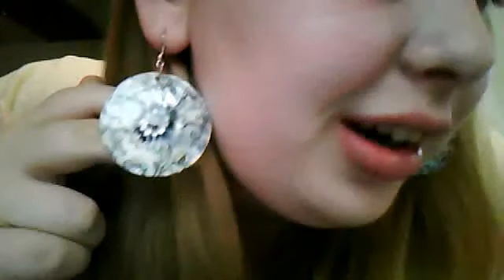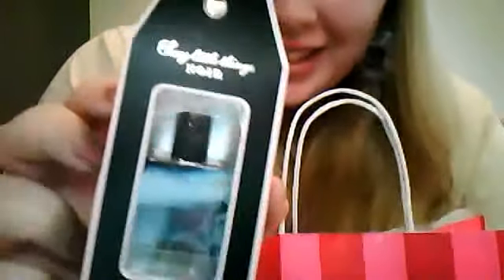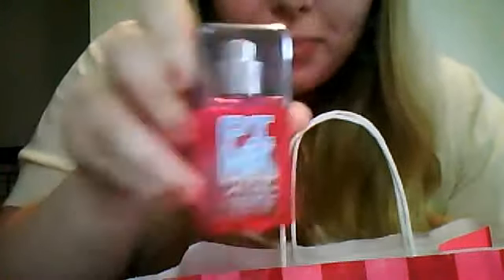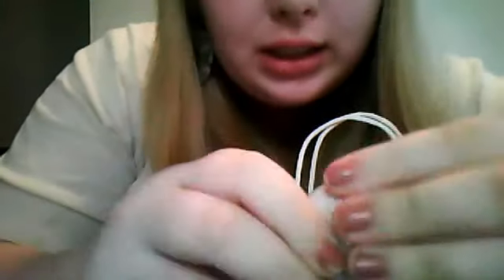Ootd 6/21/11 and a mini victorias secret haul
Tuesday outfit of the day and victorias secret